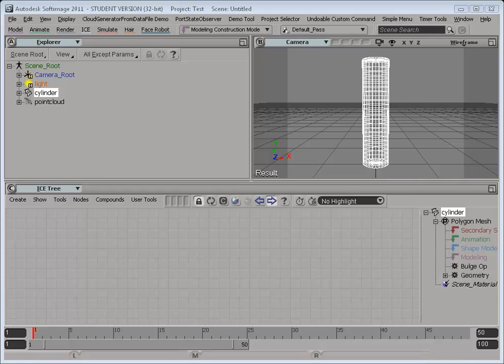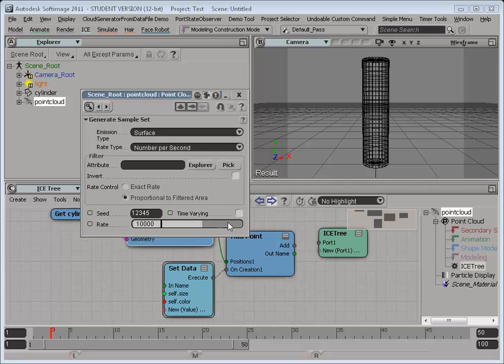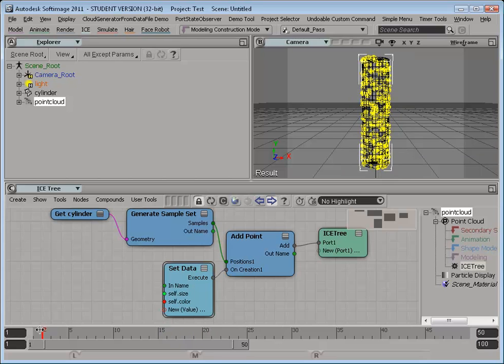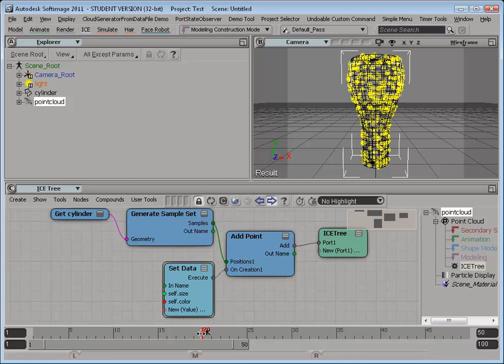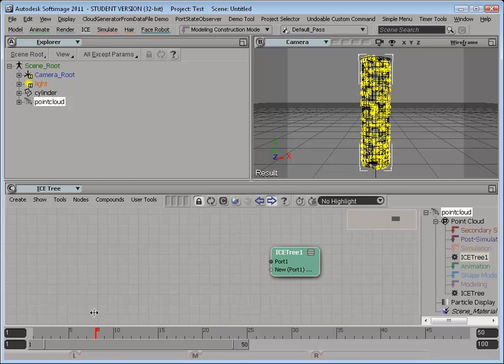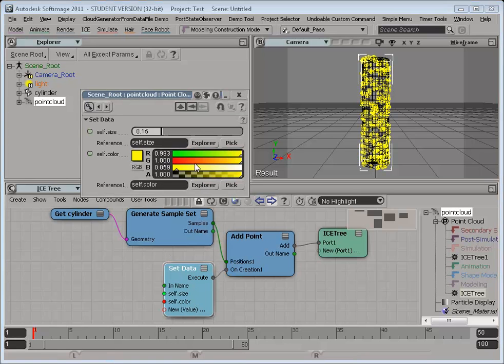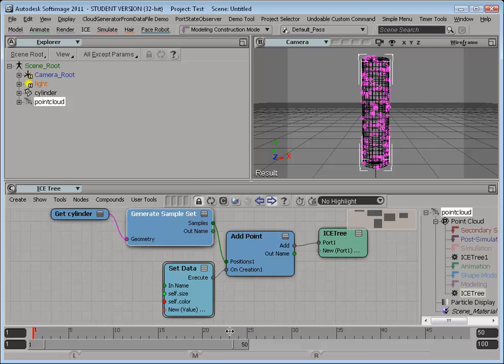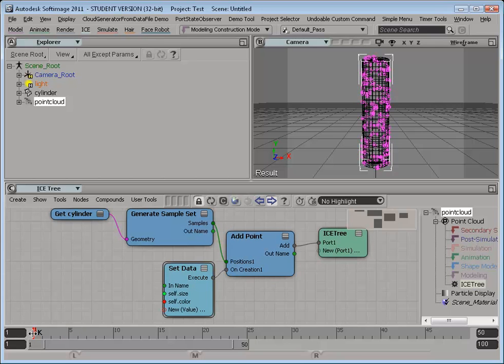Placing points with ICE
A look into how non-simulated ICE trees behave when you use them to place points on a deforming surface.